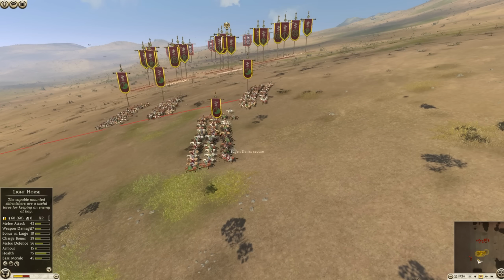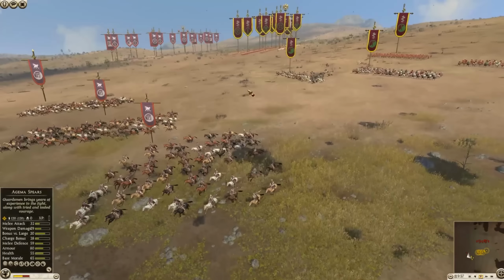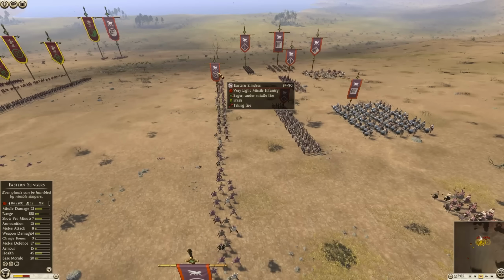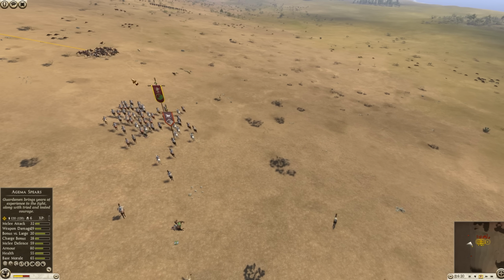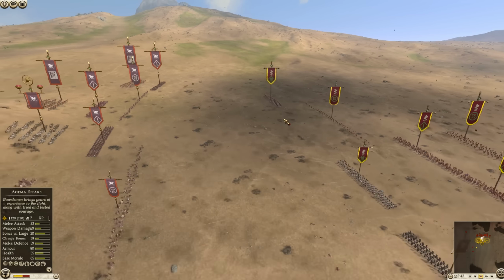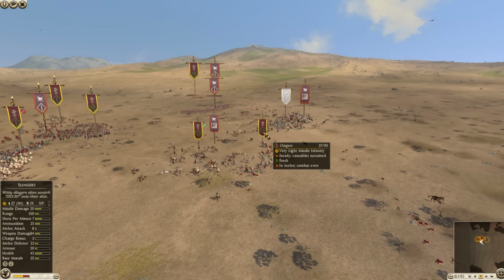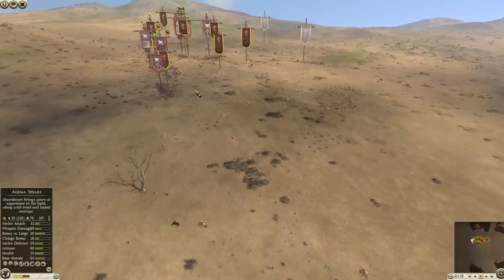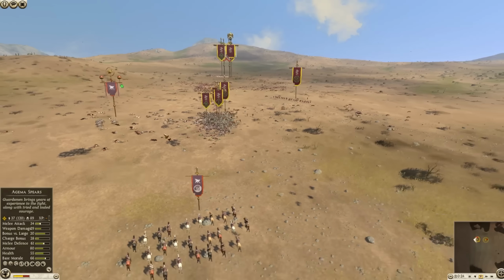Pergameme vs Parthia - Multiplayer Battle - Total War Rome 2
Pergameme makes it's return to the battle. Don't miss it!